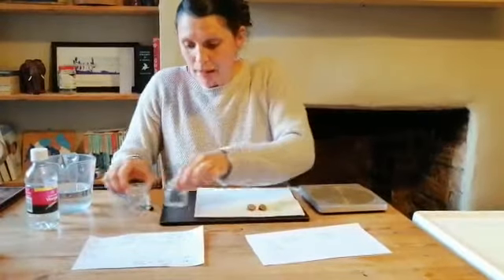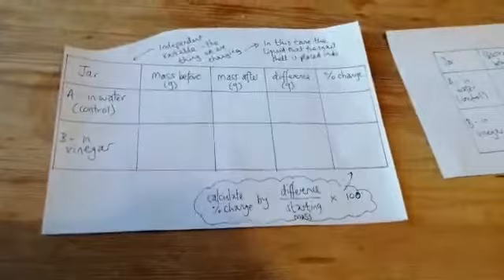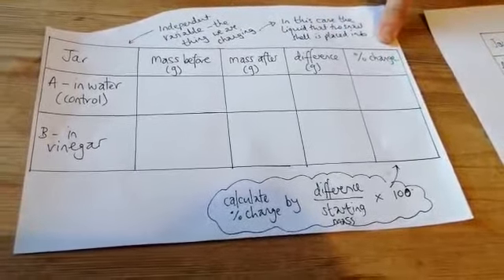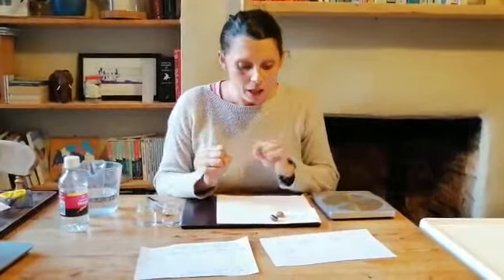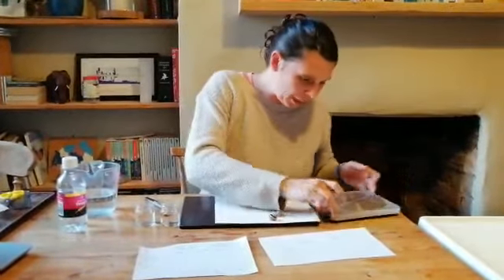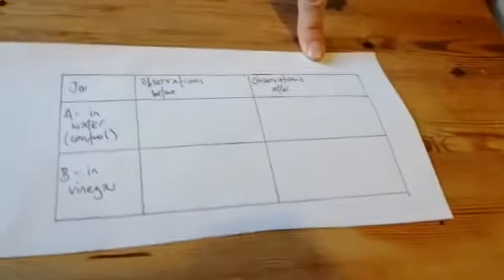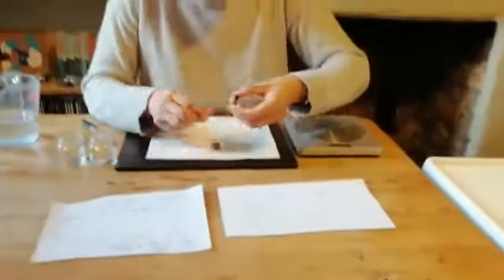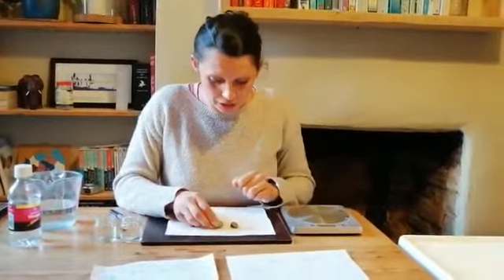Quarantine Science Challenge - Day 37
Effect of climate change on marine life